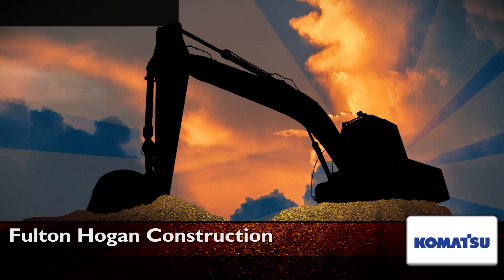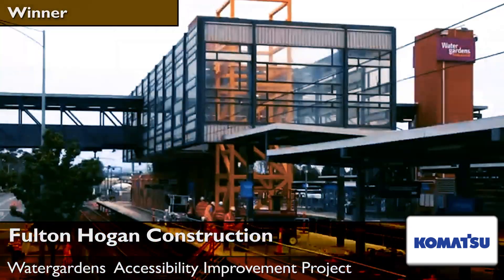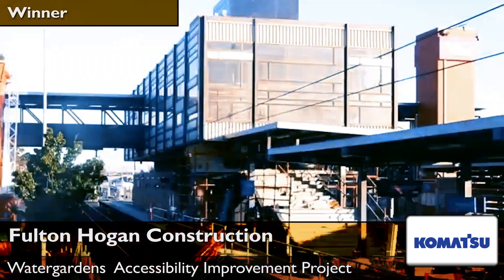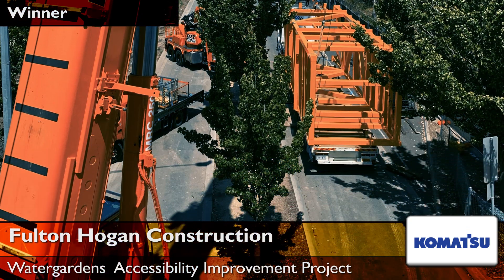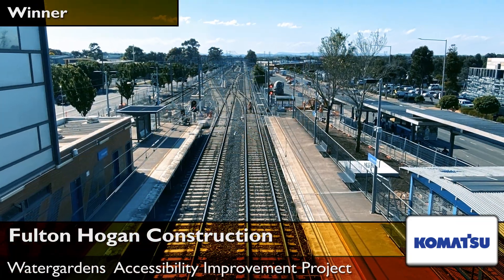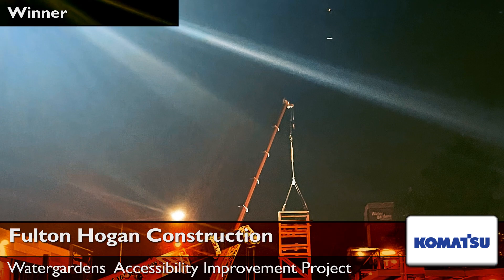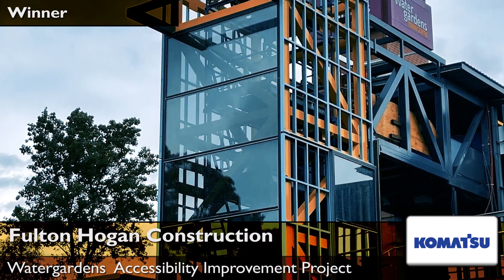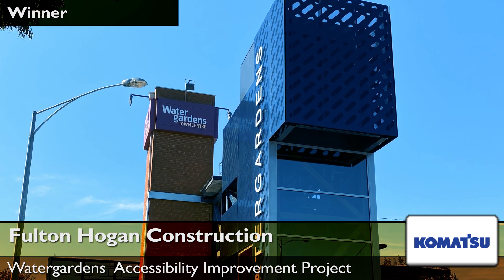2021 CCF Vic Earth Awards - Project Value 2 WINNER: Fulton Hogan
Project Value 2: $2 Million To $5 Million.
Winner: Fulton Hogan, Watergardens Accessibility Improvement Project.
Sydenham, Victoria.